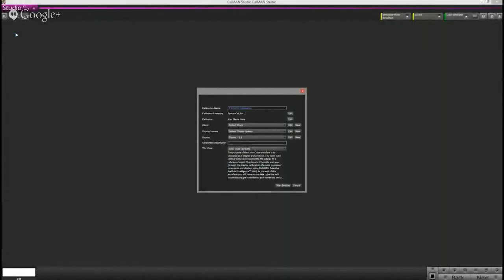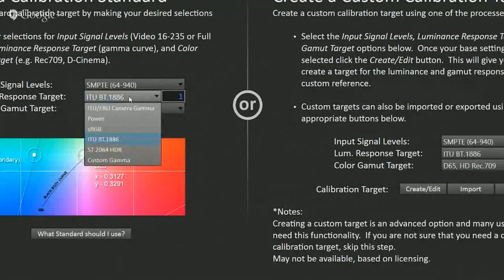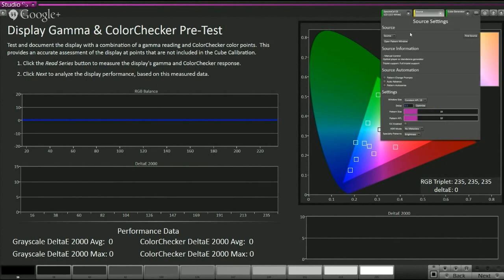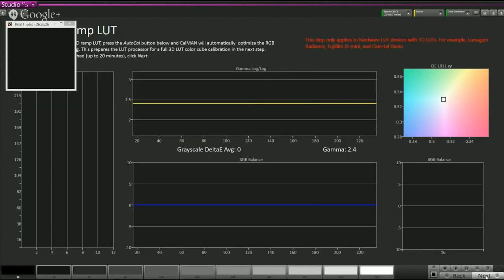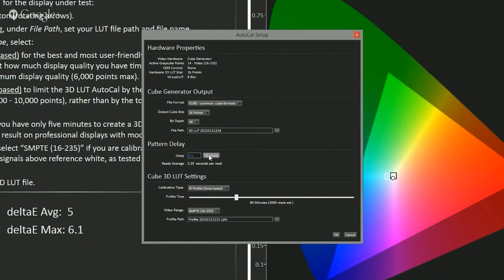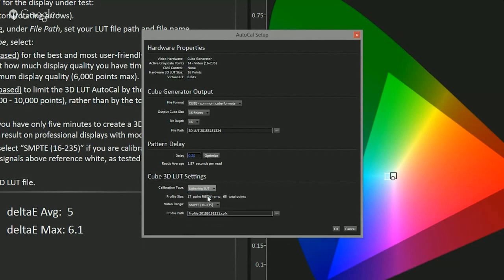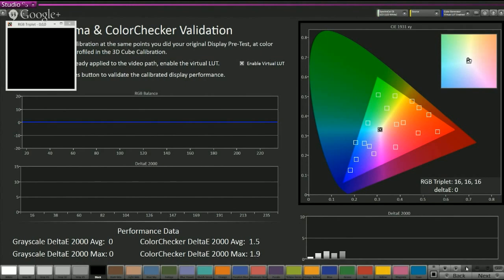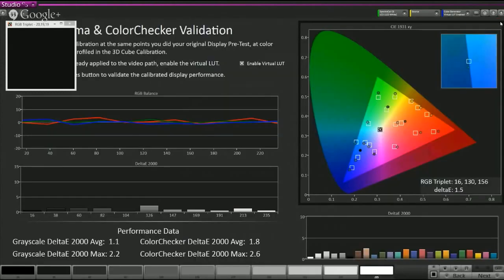Creating Corrective 3D LUTs in CalMAN Studio Webinar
Learn how to create corrective 3D LUTs in CalMAN Studio. Create calibrations for any color standard, including Rec.709, DCI-P3 and sRGB. Import 3D LUTs into finishing programs such as DaVinci Resolve and Assimilate SCRATCH, or upload to supported hardware devices. Includes general walkthrough of the Color Cube (3D LUT) workflow in CalMAN Studio. Duration is roughly 30 minutes.